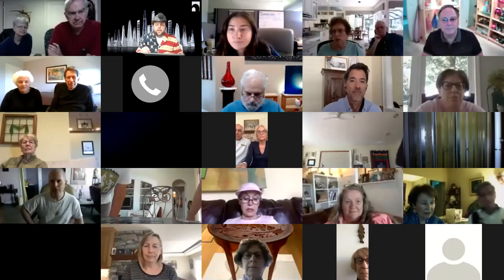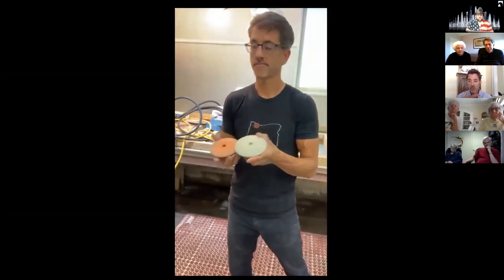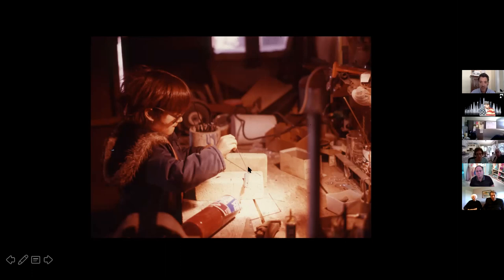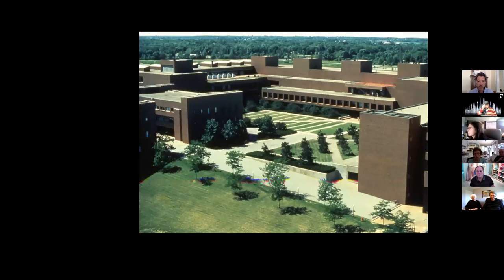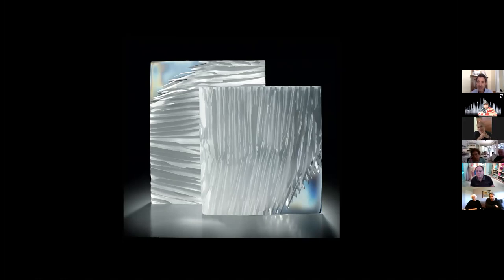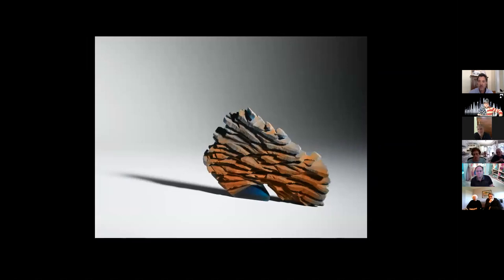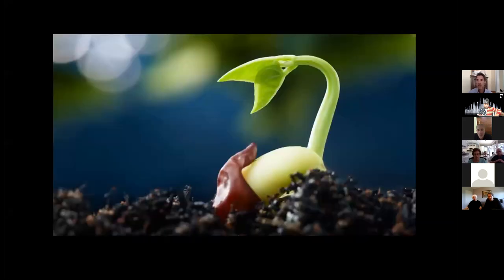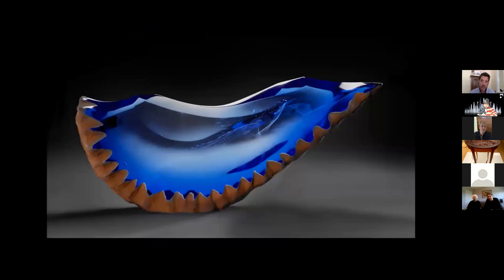Habatat Now Presents a 20/40 The Career of Alex Bernstein- An online Talk Via Zoom - Sept 19 2020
Habatat shares the presentation via Zoom meeting with artist Alex Bernstein. This event happened at on a Saturday September 19th 2020 and was well attended. The presentation includes a video tour of the artist's studio and a talk about his work. Sculptures available through